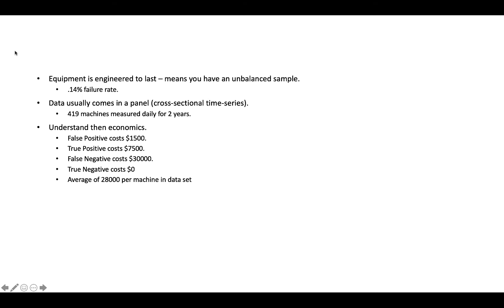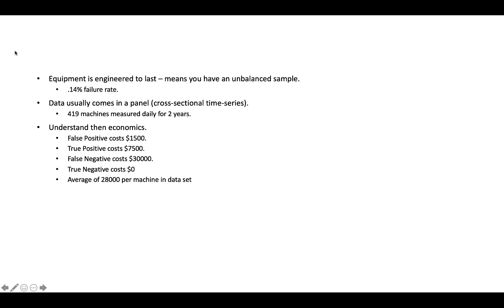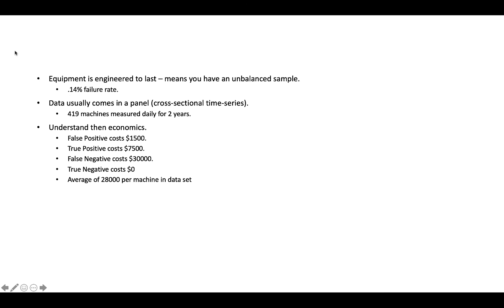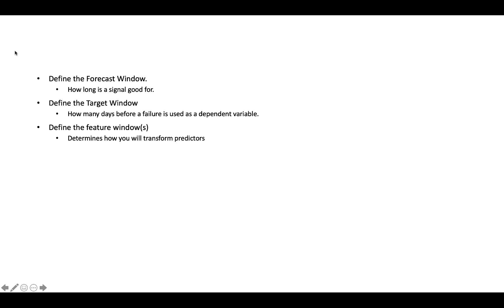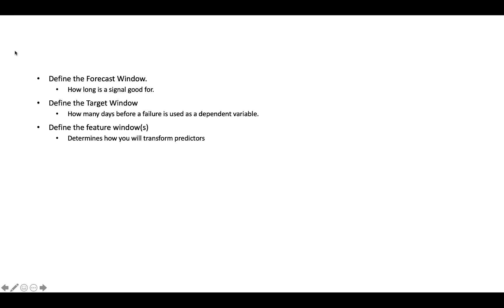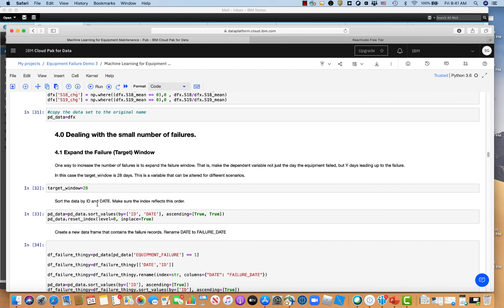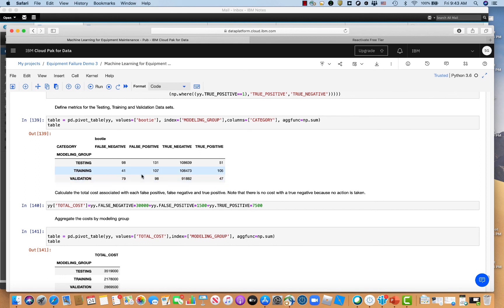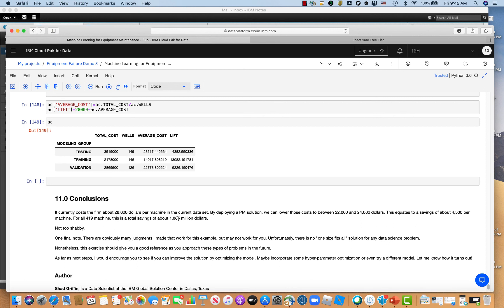Using Data Science to Solve Predictive Maintenance Problems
In this video, I walk through an equipment failure problem and highlight the issues that often arise from doing predictive maintenance.

More resources.